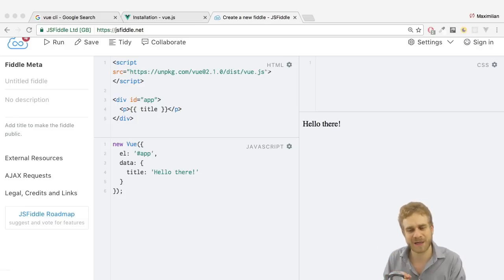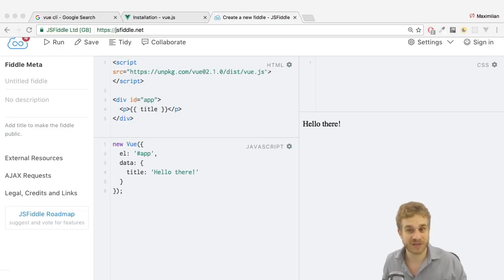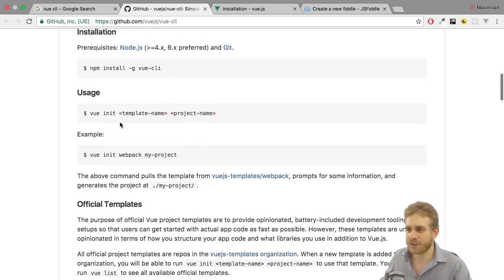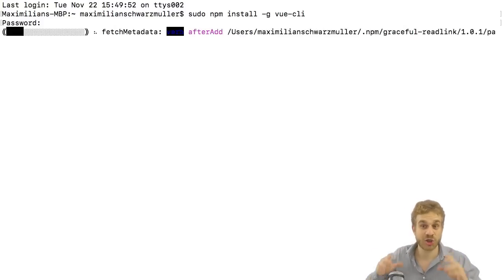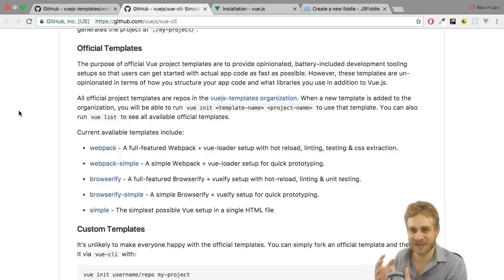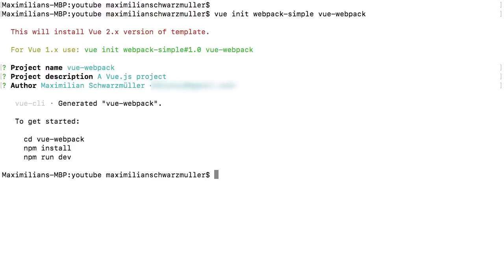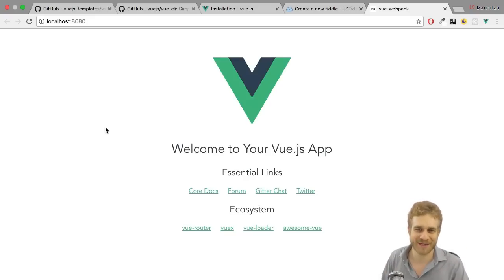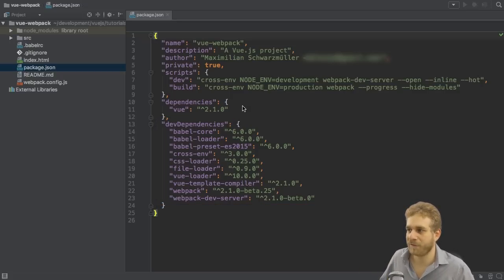THE VUE CLI AND .VUE FILES | VueJS | Learning the Basics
Want to use a more elaborate Workflow? The Vue CLI makes this easy. Whilst we're at it: Let's understand ".vue" files, too!
VueJS is a JavaScript Frontend Framework - for more Resources on JavaScript, scroll down.

Want the Source Code? Go to the following Github Repository and chose the Right Branch